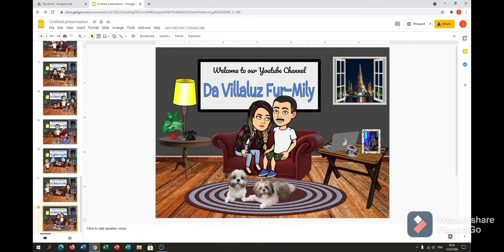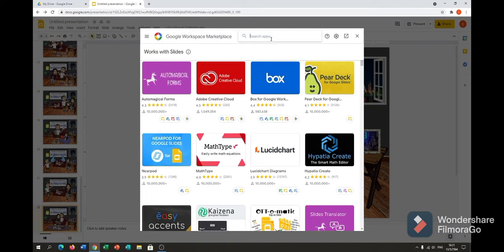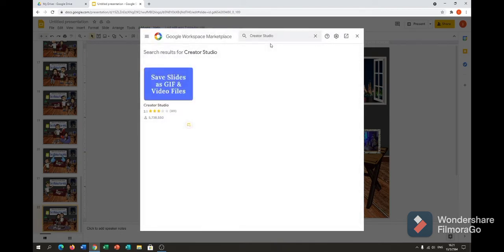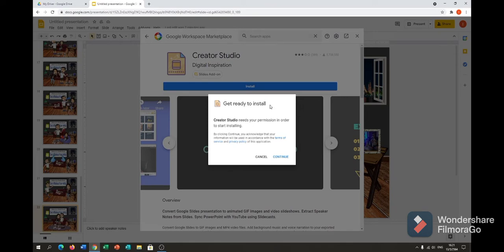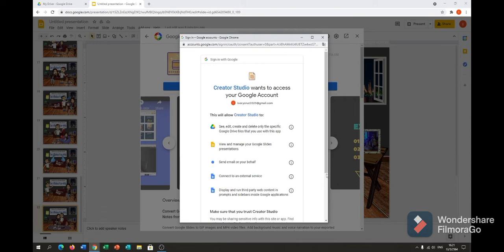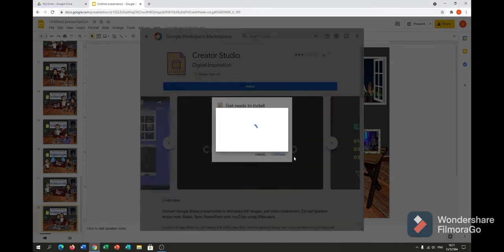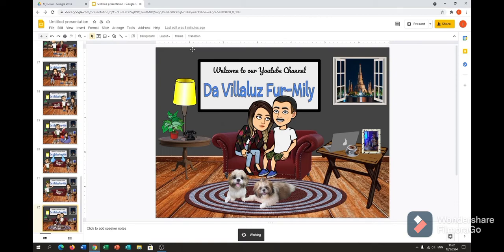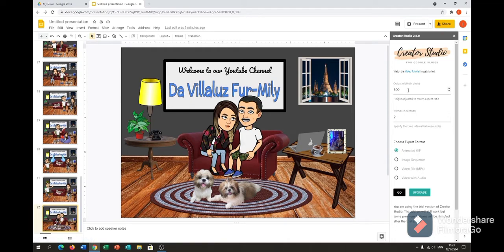Adding Background Music in BITMOJI SCENE | Tutorial | Creator Studio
➡️ If you have any comment and suggestion please comment down ⬇️⬇️⬇️ below! I am happy to open any suggestions!

God Bless 🙇‍♀️🙇‍♀️🙇‍♀️

1. Bitmoji in Google Slide  Tagalog Tutorial

2. Remove Background from images or photo without photoshop

3. Bitmoji Tutorial

4. Bitmoji Scene in Google Slide

5. How to link Bitmoji to Snapchat

apps used:
FilmoraGo